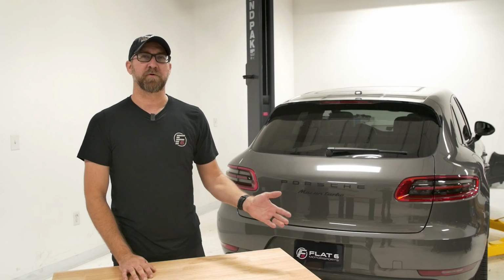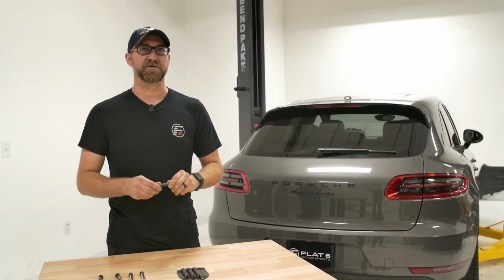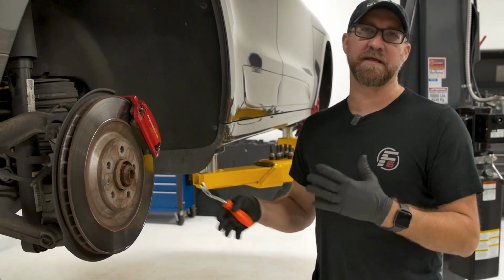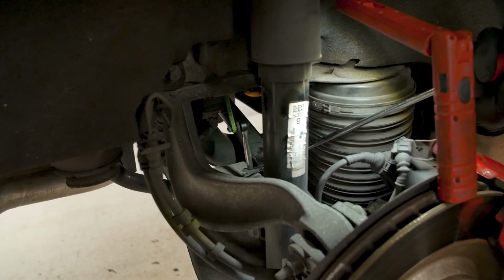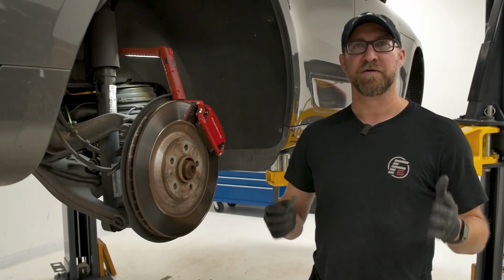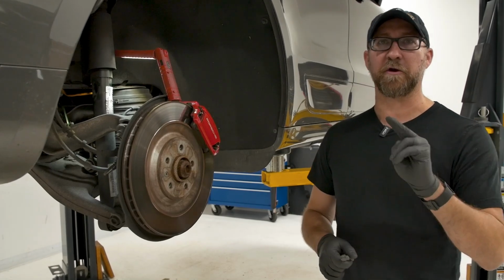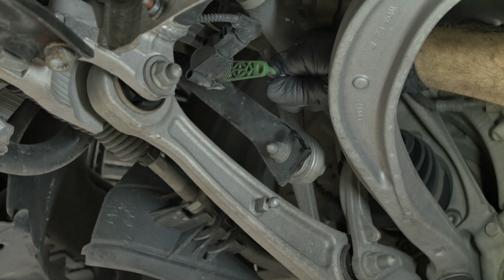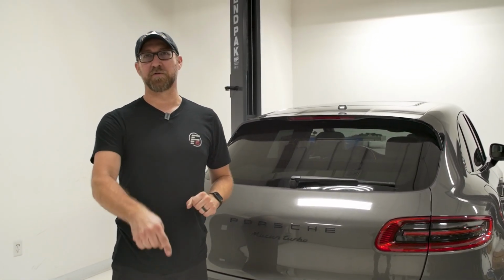Installing Macan Adjustable Lowering Links (Flat 6 Motorsports)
Lowering links are a simple and effective way to improve the stance and handling of air-suspended Porsche Macans without permanently altering factory components. In this video, we provide a step-by-step installation guide for the Flat 6 Motorsports Adjustable Lowering Links on the Porsche Macan.
We walk through the installation process, highlight proper setup considerations, and explain how adjustable links allow you to fine-tune ride height while retaining full factory air suspension functionality. This approach offers an OEM-plus solution that improves aesthetics and can enhance overall driving feel without sacrificing comfort or usability.
The guide is intended to help Macan owners understand what’s involved in the install, whether you’re tackling it at home or planning the upgrade with a shop. As with any suspension-related modification, accuracy and setup are key, and we share practical tips to ensure the best results.
If you’re considering lowering your Macan equipped with air suspension, this video offers a clear and technician-led walkthrough of a popular solution.
For more Porsche Macan DIY installs, suspension upgrades, and technical insight, explore the Flat 6 Motorsports channel and visit us for additional information.